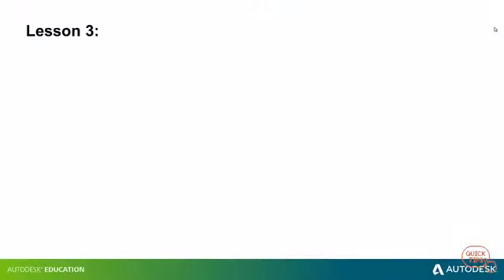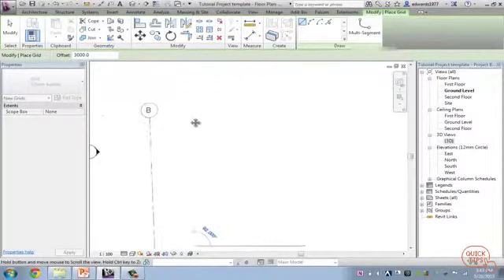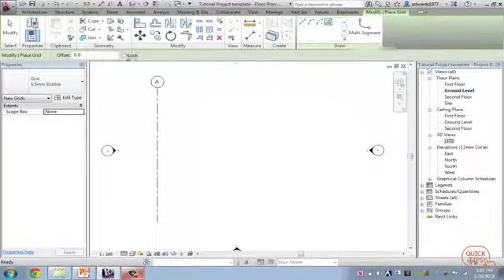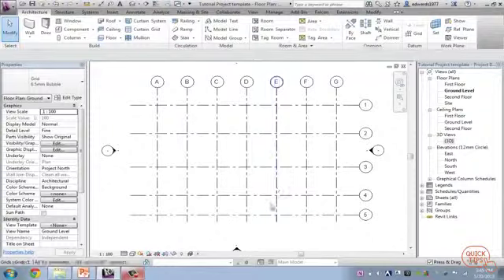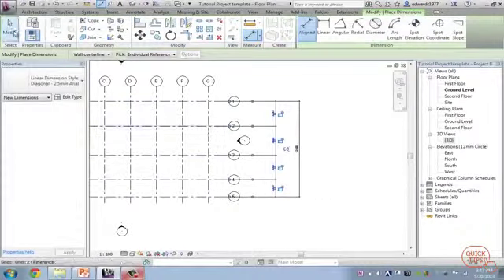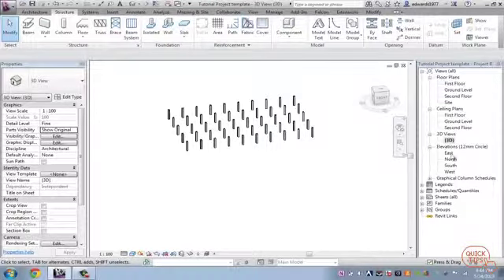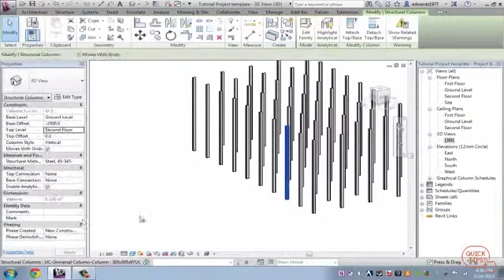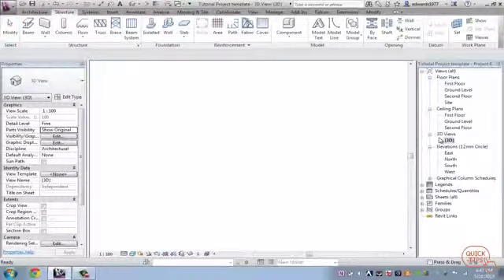Autodesk Revit Quick tutorial - 4 Grid & Column